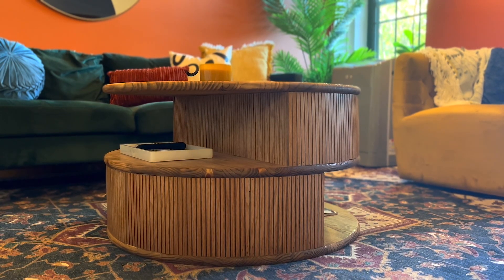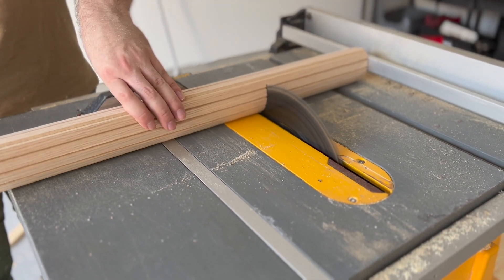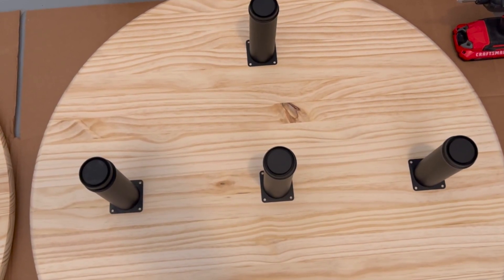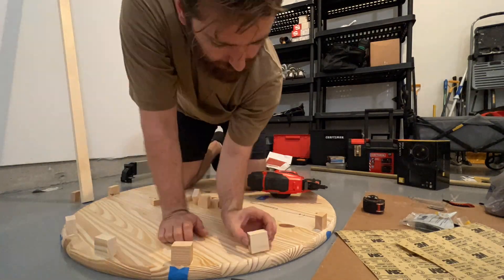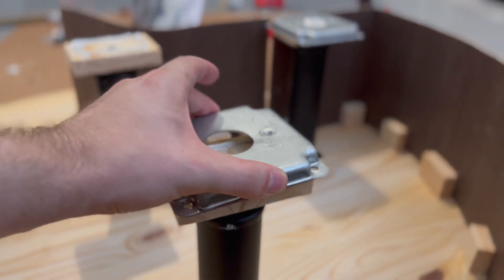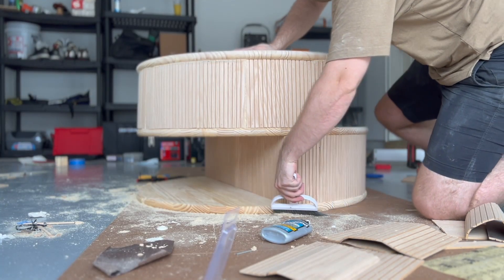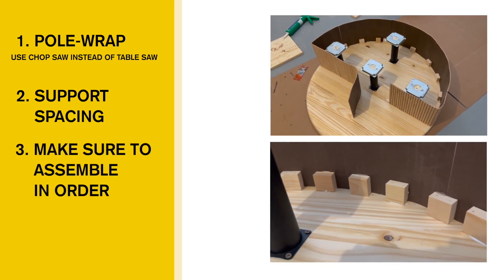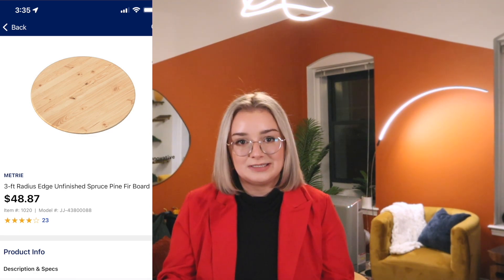DIY fluted coffee table on a budget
Hi friends! Thanks so much for checking out this video! I am so happy with how this table turned out for us, and I hope this video is helpful if you want to try something like it for yourself!

Answers to FAQ:
-I am an interior designer and I got my bachelors degree in Interior Architecture from Endicott College in Beverly, MA.
-I am 23 years old from New Hampshire